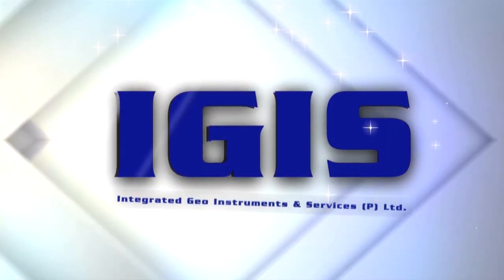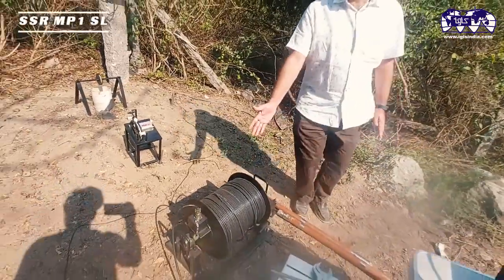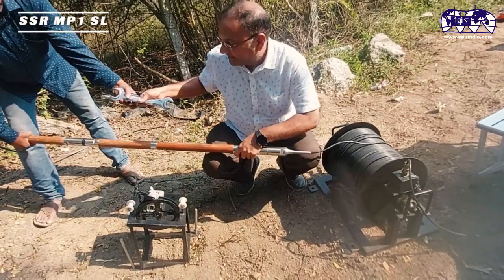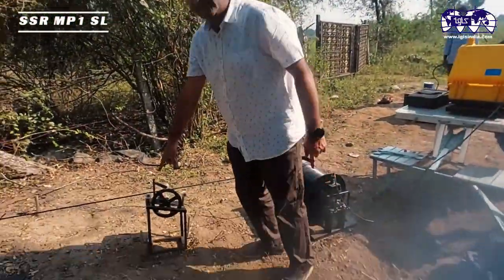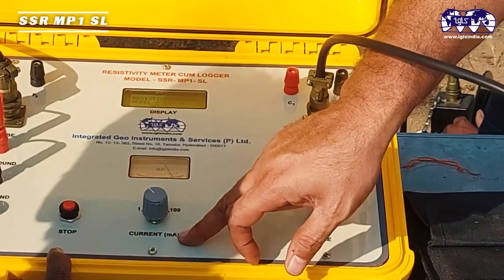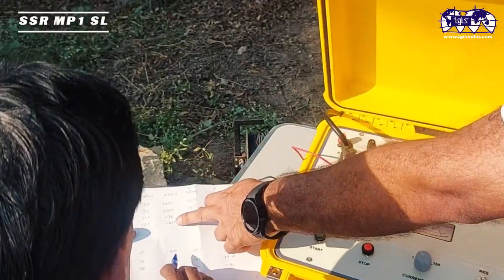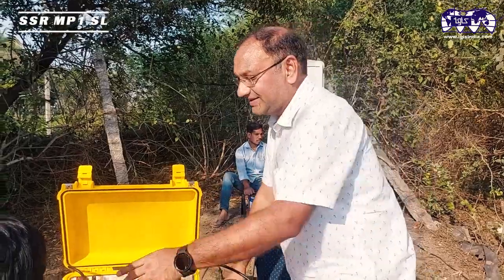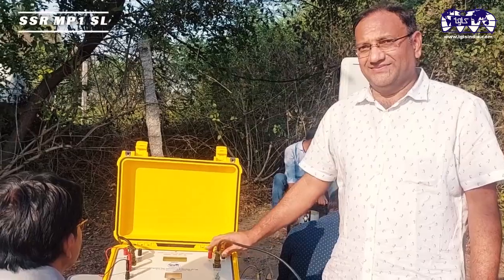SSR MP1 SL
A BRIEF ABOUT IGIS MAKE SSR MP1 SL WELL LOGGER